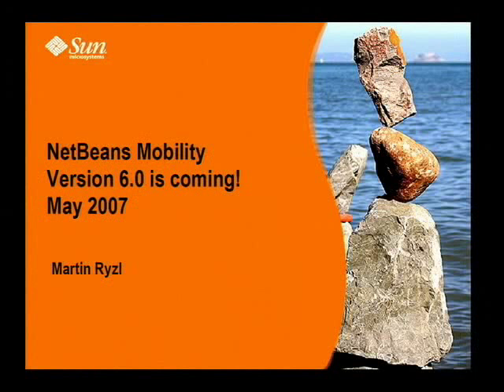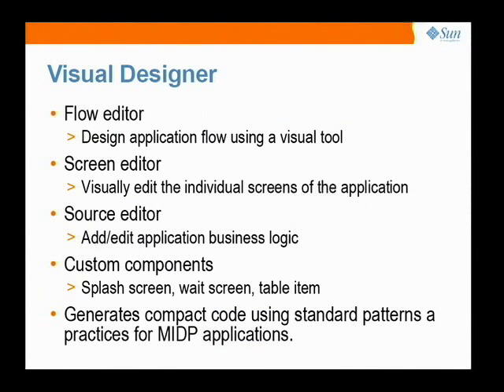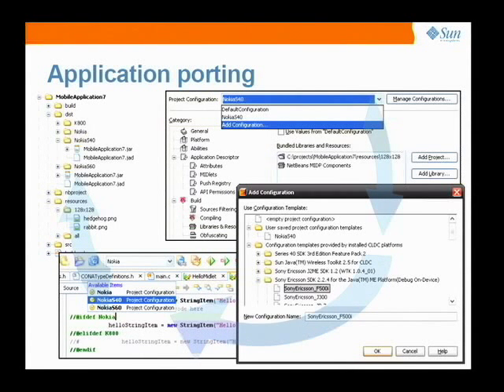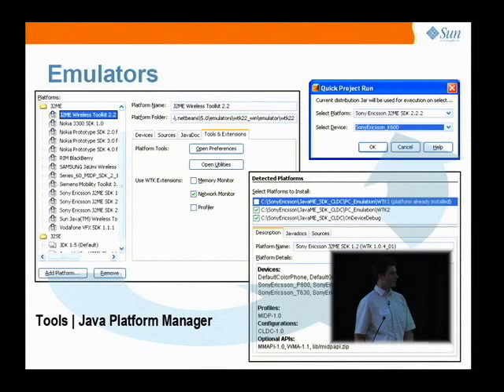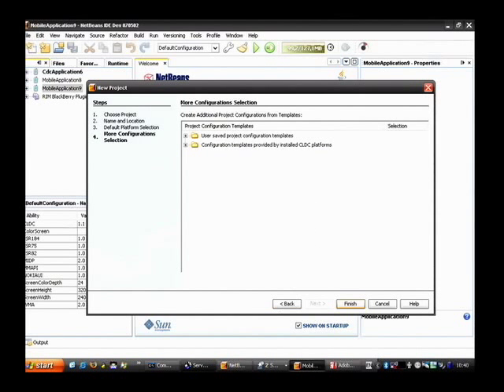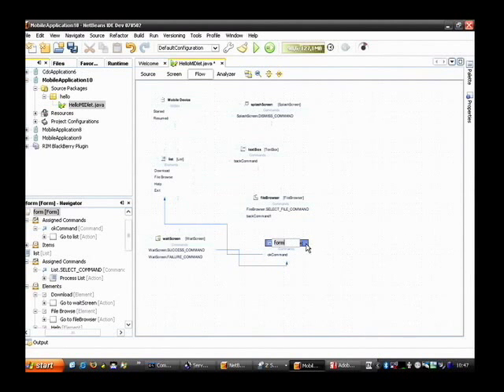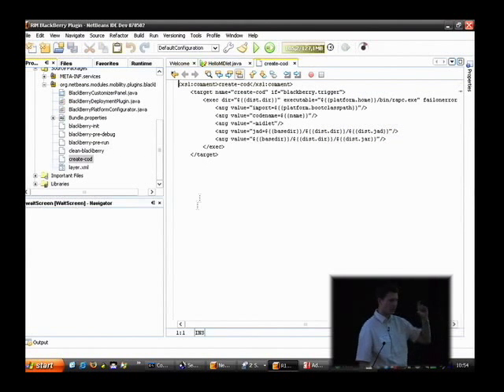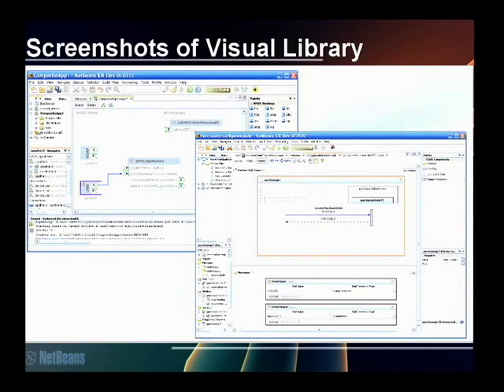Java ME and the Netbeans Mobility Pack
May 3,2007

ABSTRACT

NetBeans Mobility Pack is a development environment for Java ME CLDC/MIDP, CDC developers. In this talk Martin will show what technologies and SDKs are supported, the latest features in 6.0 with a special focus on the build system (ant), managing multiple application ports and working with device database, deployment on real-devices.

Google engEDU
Speaker: Martin Ryzl